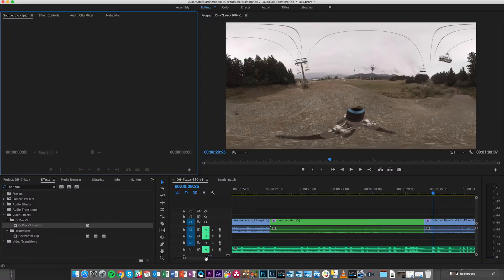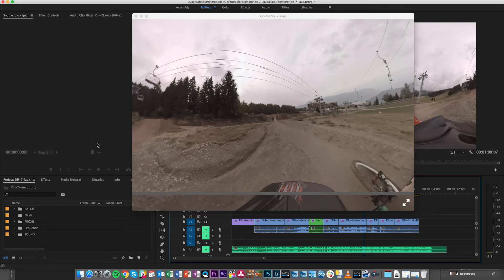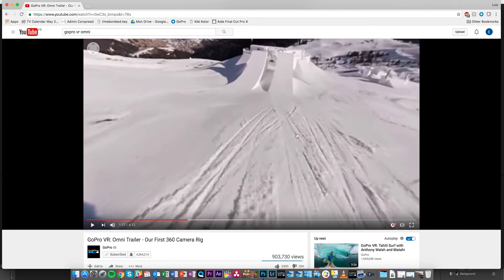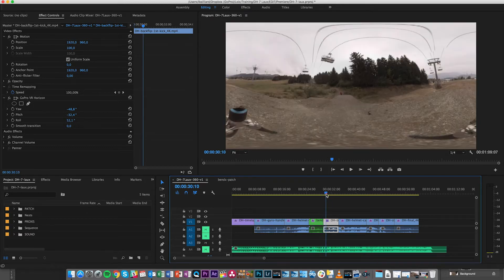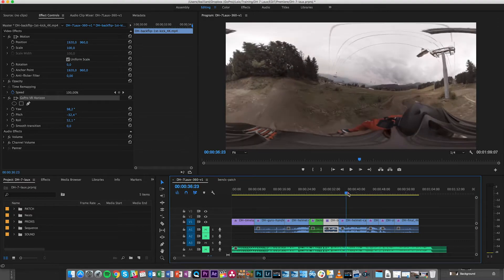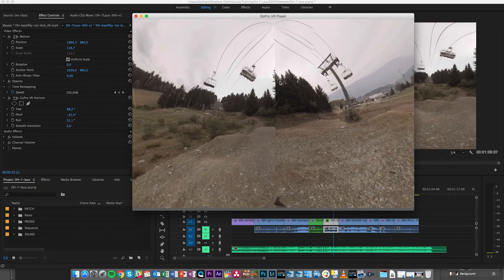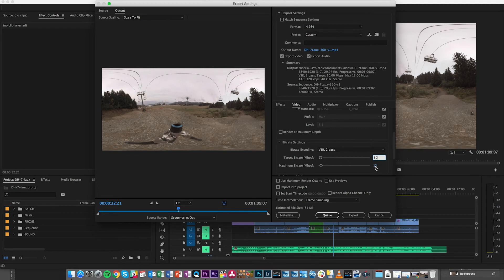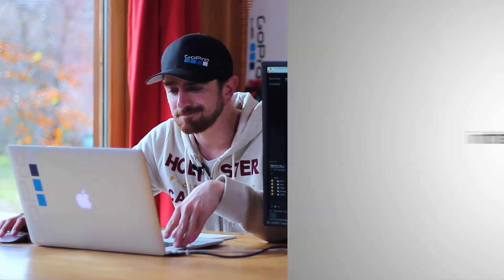Part 10 - Plugins and VR in Premiere | The full 360 video creation workflow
This lesson focuses on the GoPro VR Plugins for Adobe® Premiere®, the VR player with real-time preview and the Horizon plugin.